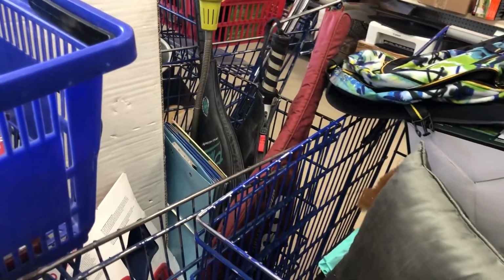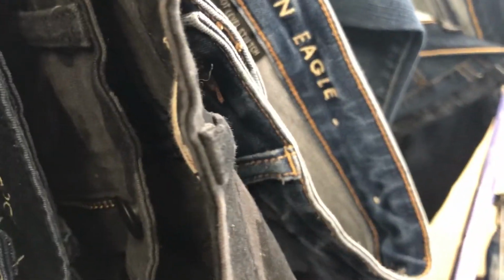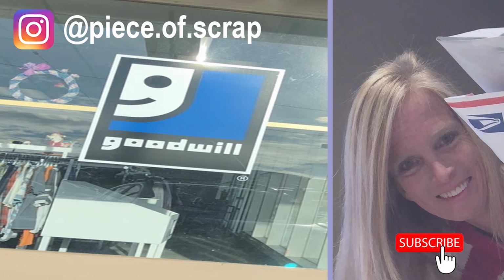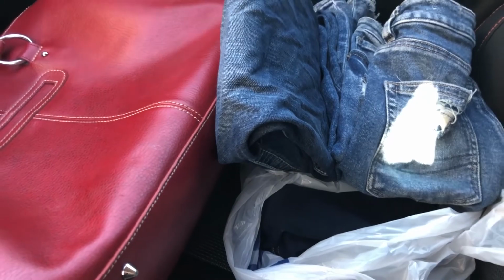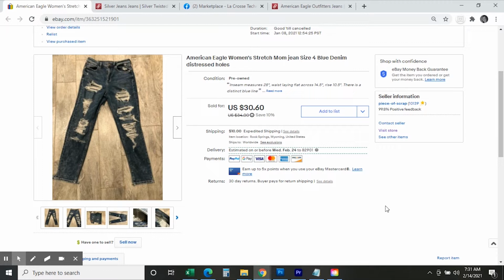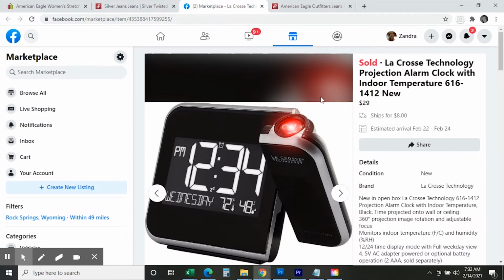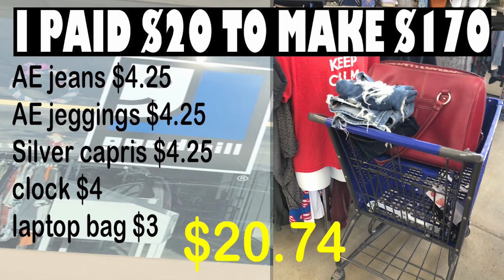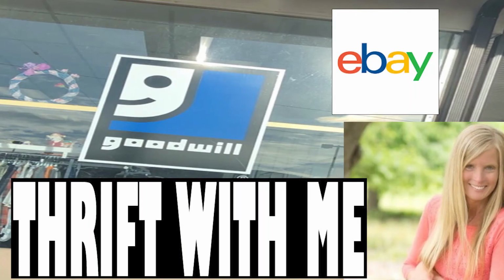Goodwill thrift haul to sell on eBay | What SOLD FAST! $20 into $170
I shopped at Goodwill and found some low cost items to flip for a profit online: eBay Poshmark and Mercari. 4 of the 5 items I purchased for $20 at the thrift store SOLD FAST! see what sold! I make money selling thrifted items online and you can too!